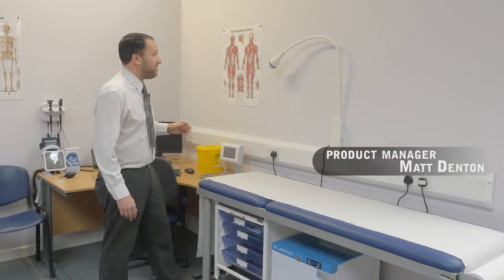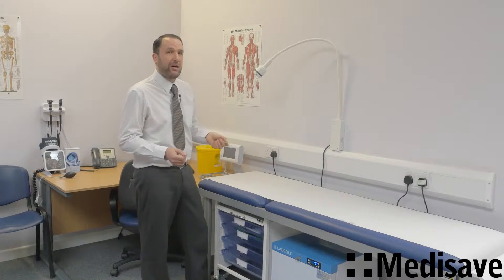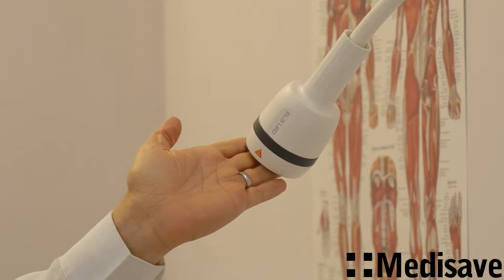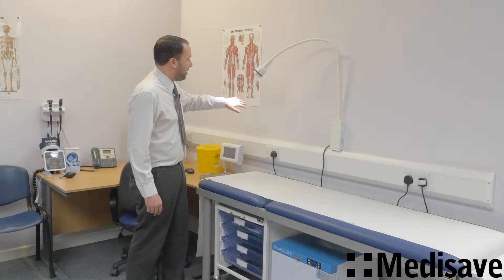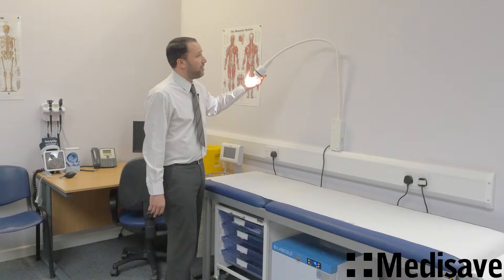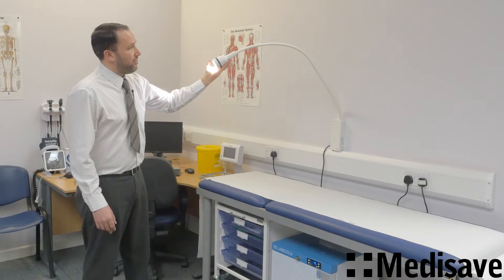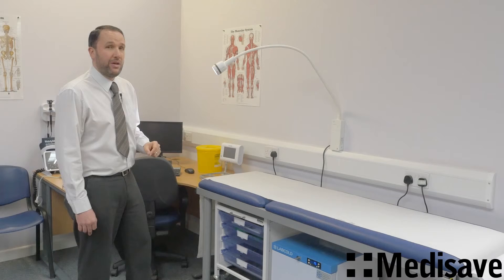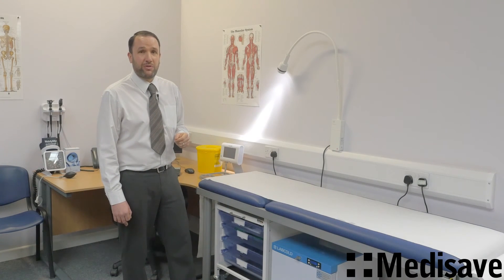HEINE EL3 LED Examination Light - Medisave TV